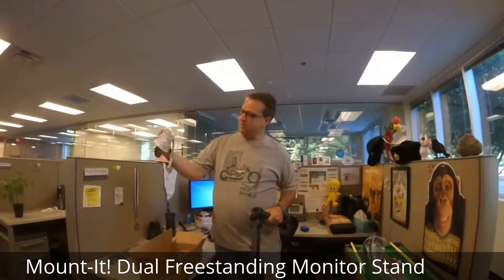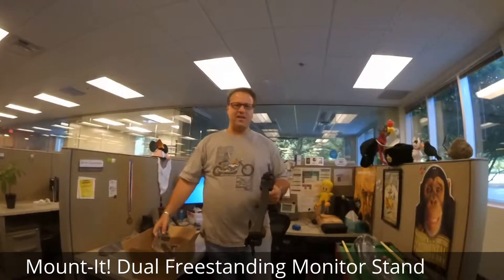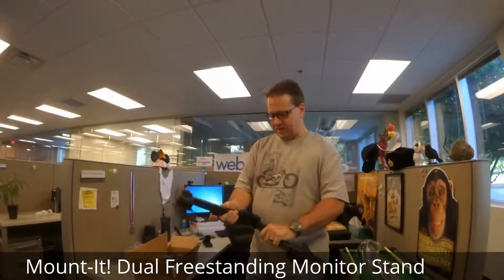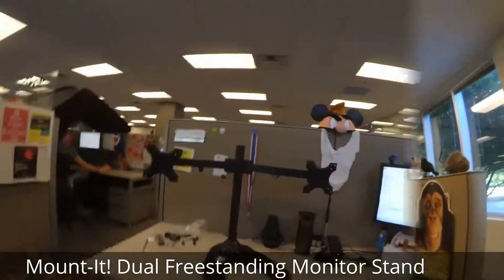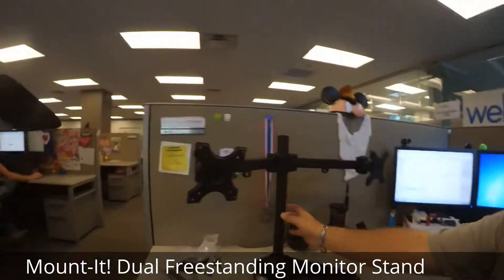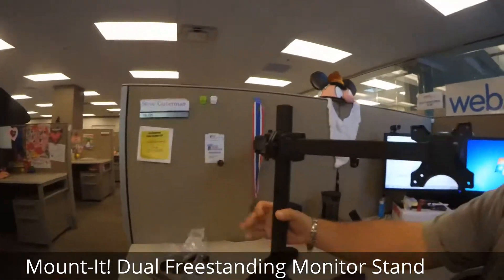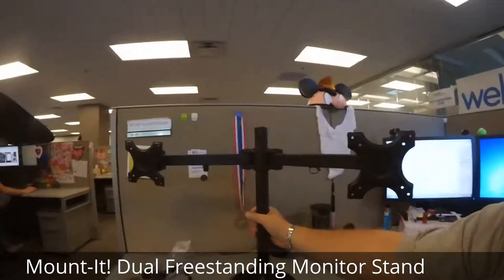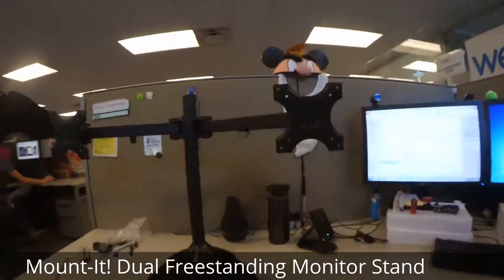Mount-It! Dual Freestanding Monitor Stand Review and Demo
The product from Mount-It! literally saved my health!!! I have been seeing a chiropractor for the last several weeks due to neck pain from poor posture.

PRICE: $53.99 (AMAZON PRIME ELIGIBLE)

Since using this new mounting system which is incredibly affordable, and super easy to assemble, my neck pain has been significantly reduced. I can also see my monitors because I was able to position the monitors much closer to me, so I can see my work without any eye strain.

The box that it came in was very heavy, and as you will soon learn that the base for this stand is very heavy, as it need to be to support the weight of the two monitors. The included instructions were very easy to follow, and all the necessary hardware is included. All you really need is a Phillips screw driver to screw in the bolts that hold each monitor.

After I had my monitors pretty much positioned the way I liked I used the included Allen wrench to tighten everything. The transformation is amazing!

I now have my monitors positioned at eye level, so I sit straighter. I also now have a lot less clutter on my desk.

This monitor mount is very well built. It is infinitely adjustable. This is a really great deal, especially if you can order this via Amazon Prime, and get free 2 day shipping with the weight, it is an even bigger bargain.